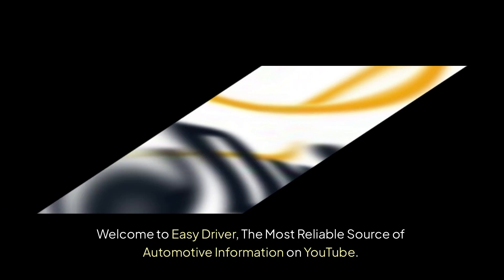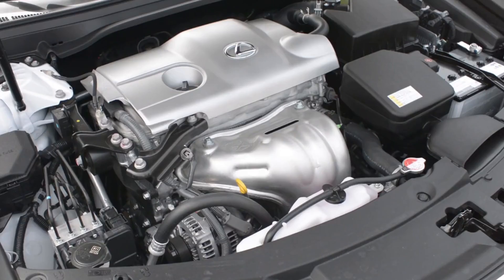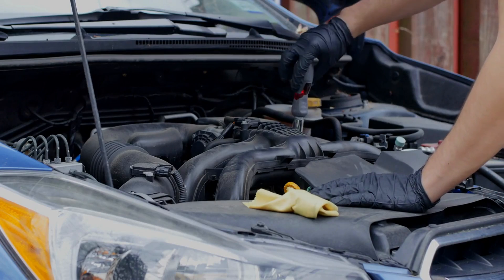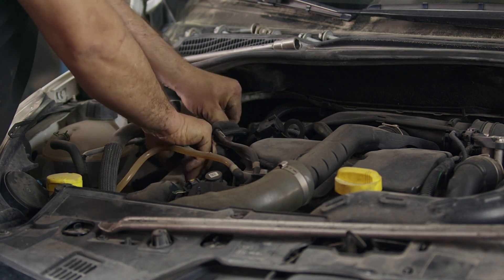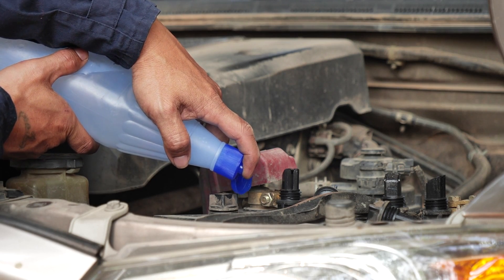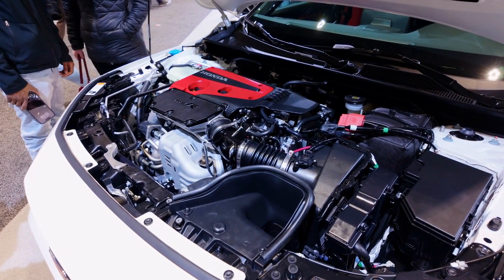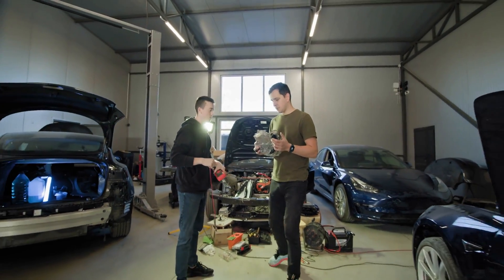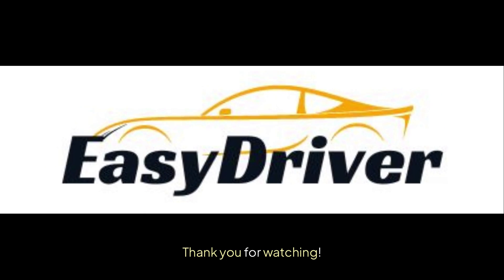Clearing the Air: Lexus ‘VTEC’ Myth Busted + Hybrid Battery Truth | Part 1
“Clearing the Air: Lexus ‘VTEC’ Myth Busted + Hybrid Battery Truth” dives deep into the most persistent myth: “Does Lexus secretly use Honda’s legendary VTEC system?” We bust that misconception wide open with technical breakdowns, clear evidence, and expert commentary. Spoiler: Lexus uses its own Variable Valve Timing tech—not VTEC! We also shine a light on hybrid battery behavior—what’s normal, what’s not, and what owners shouldn’t worry about. With decades of Lexus hybrid success and reliability, it’s time to set the record straight.